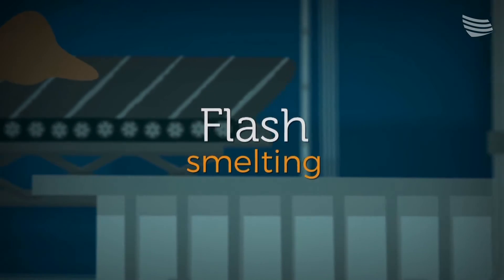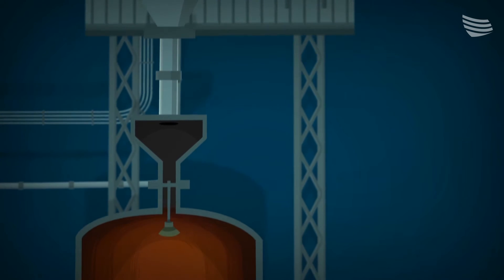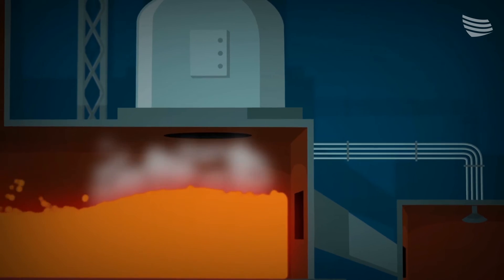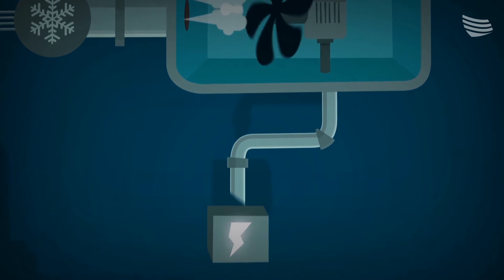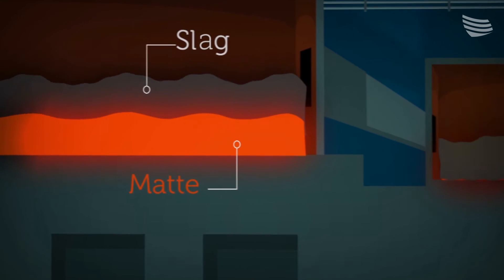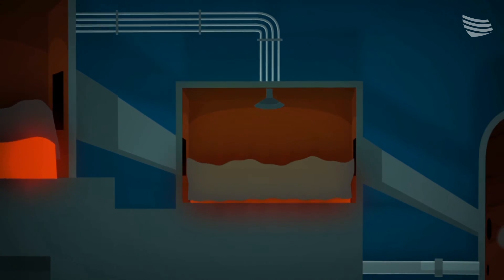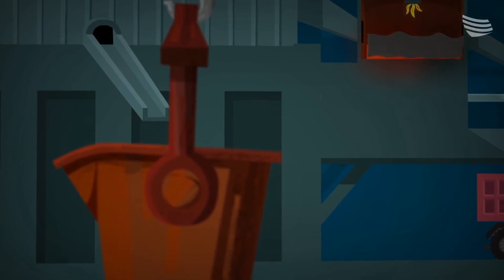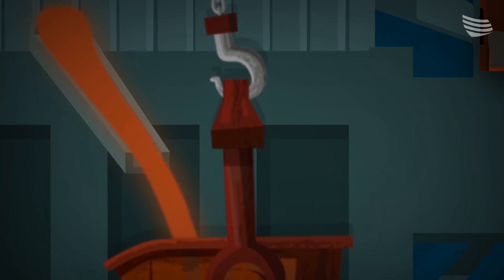FLASH SMELTING IN ATLANTIC COPPER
Matte to iron silicate